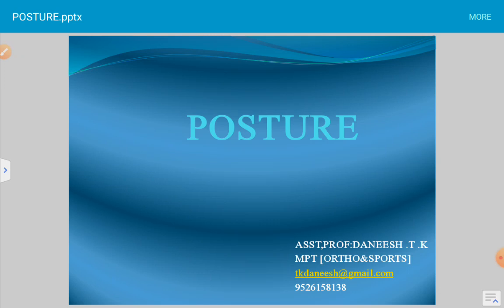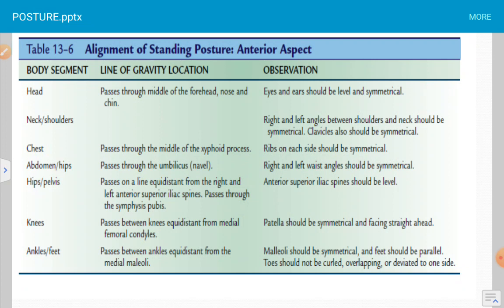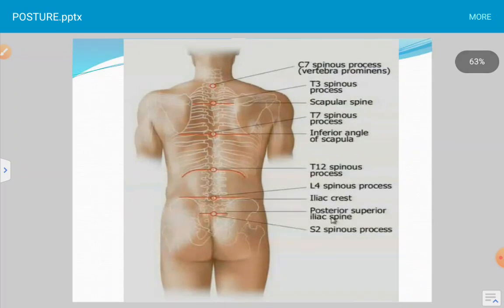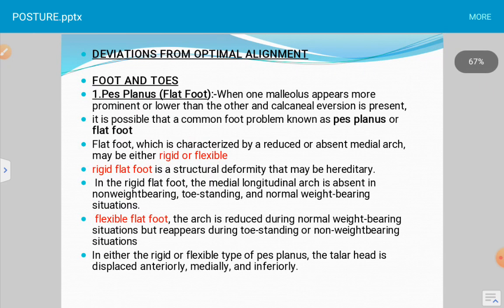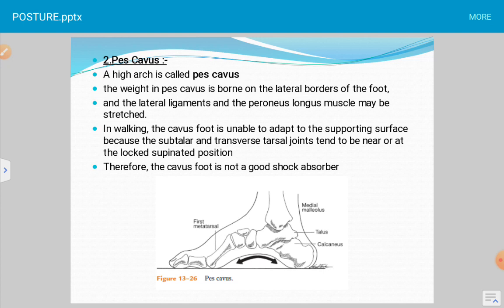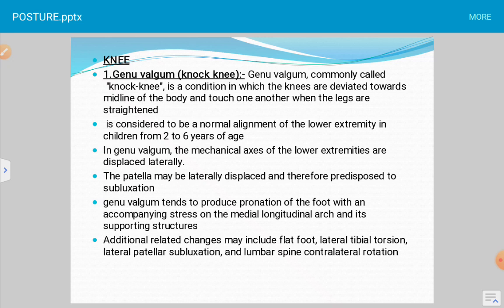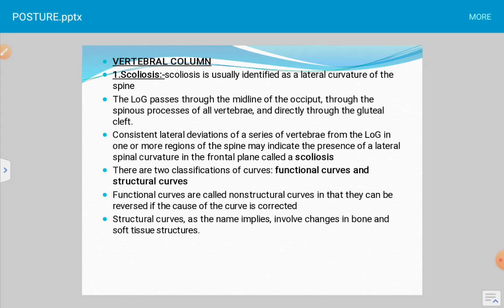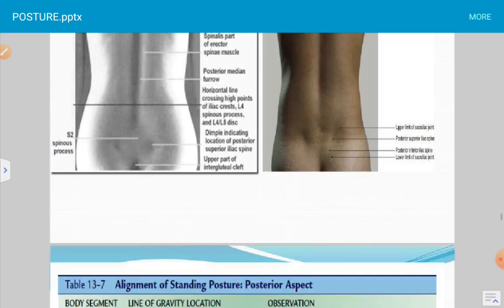POSTURE SESSION 6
BIOMECHANICS